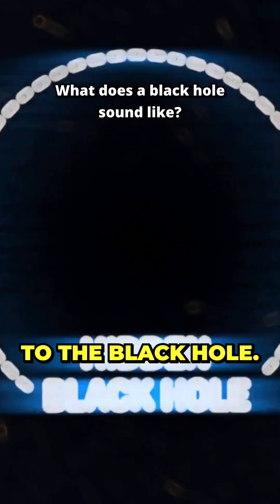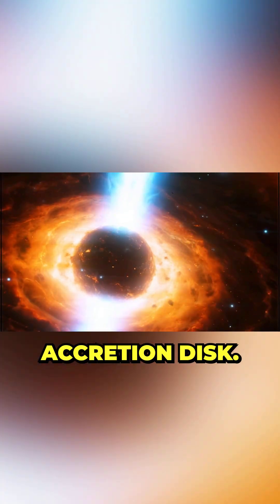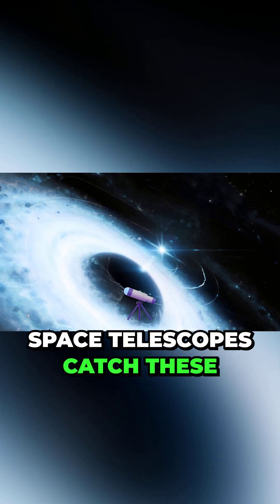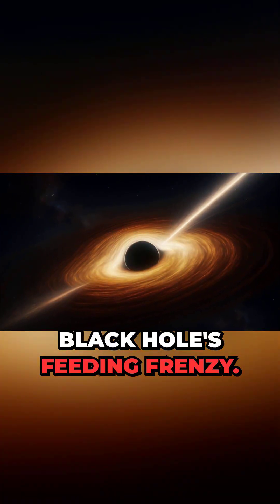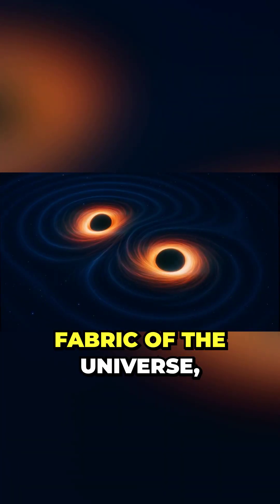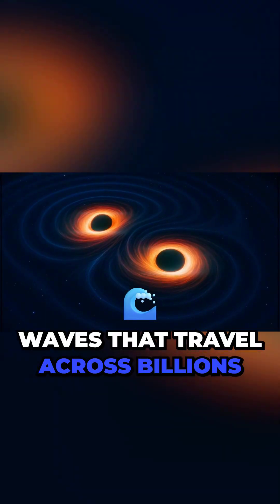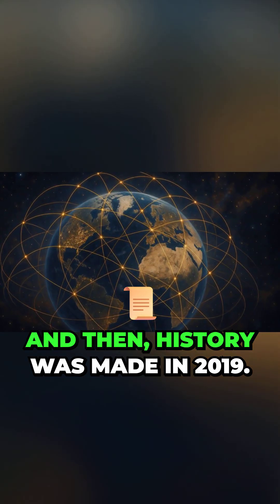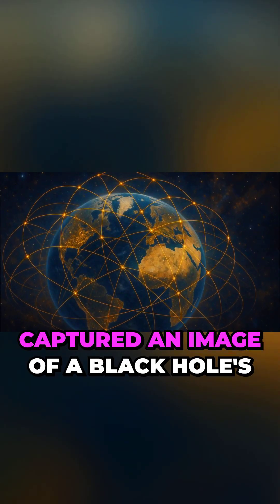How to Discover a Black Hole — Seeing the Invisible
How can we find something that doesn’t emit light? 🌌

Scientists can’t see black holes directly — but they discover them through light bending, star motion, and radiation that reveal their presence.

This is how we detect the invisible giants of the universe.

🎧 Watch in HD with sound for full effect.

Explore more cinematic science in the What Is series by MAXI.